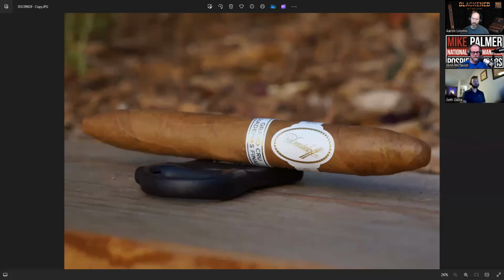Team Review Recap: Davidoff Grand Cru Diademas Finas 2024 Limited Edition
Seth, John and Aaron discuss their review experience with the Davidoff Grand Cru Diademas Finas 2024 Limited Edition